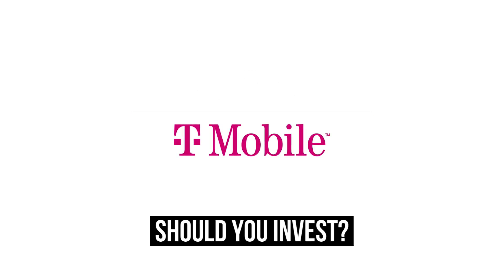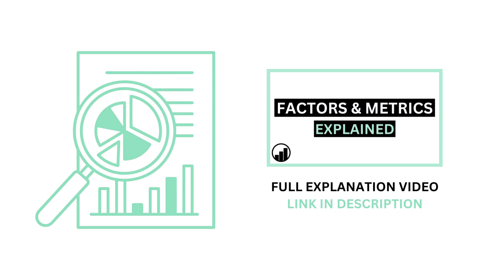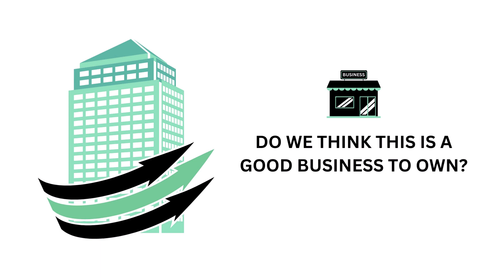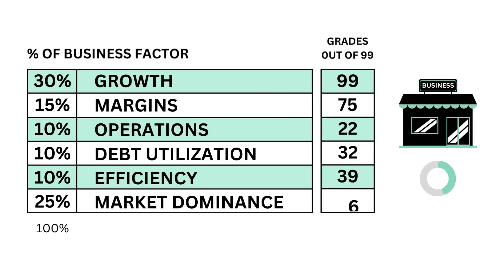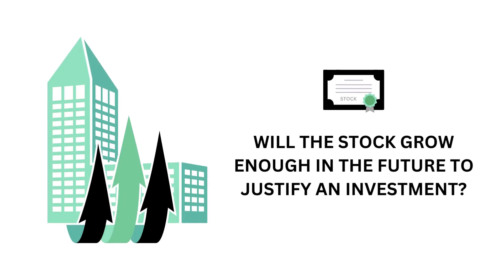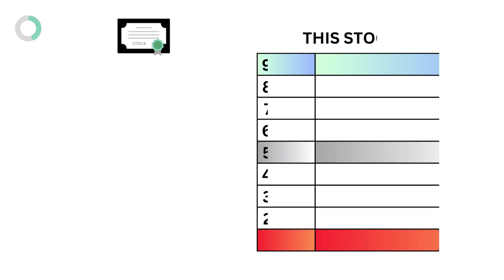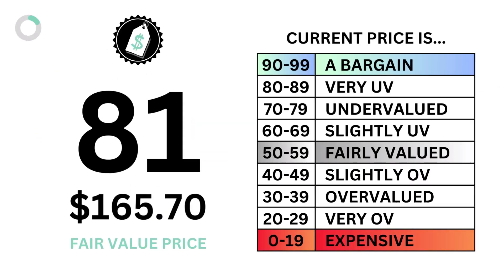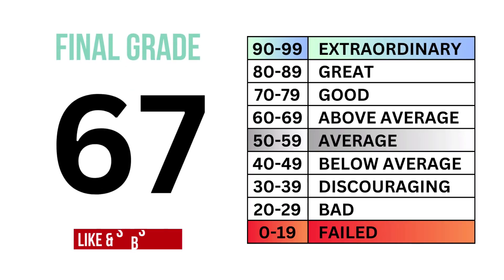Is T-Mobile (TMUS) a Good Investment Right Now? (Stock Analysis)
GrowthShares takes a closer look at T-Mobile (TMUS) to determine whether it's a strong long-term investment opportunity. Our assessment is based on three key questions: 1) Is it a good business? 2) Does it have an attractive stock? and 3) What is its fair value price? This analysis will provide valuable insights into the company's potential for growth and profitability. Stay informed with GrowthShares.